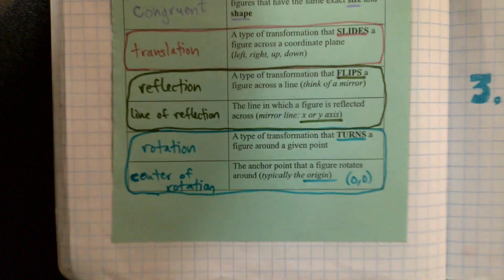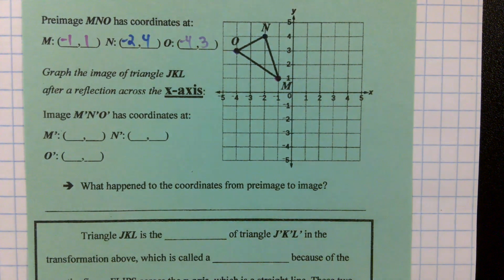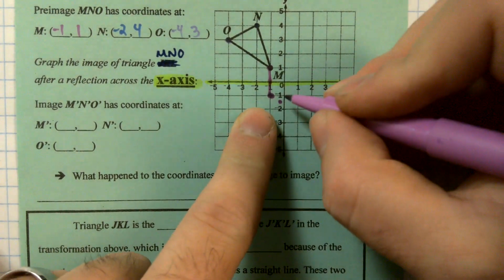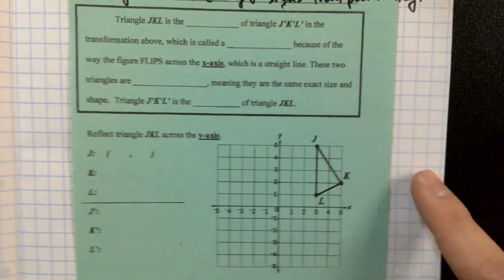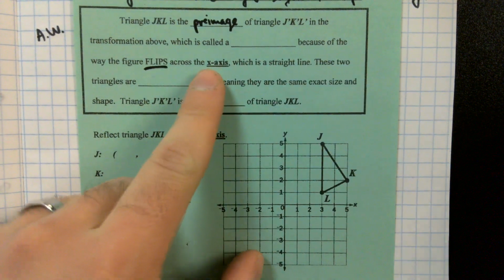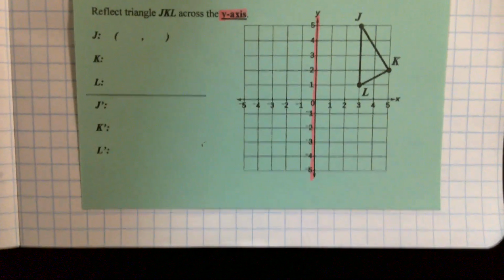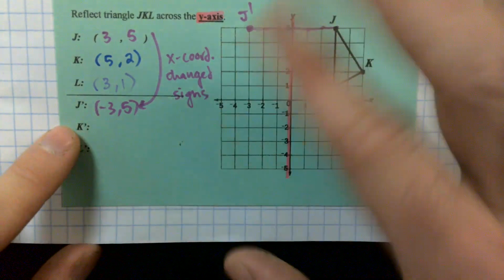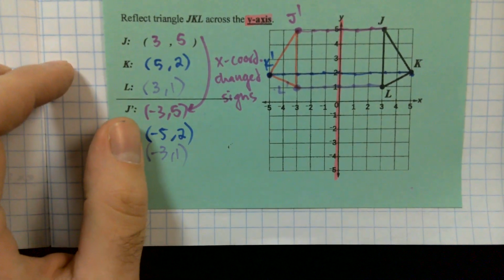1.4 Notes - Graphing Reflections (M8)